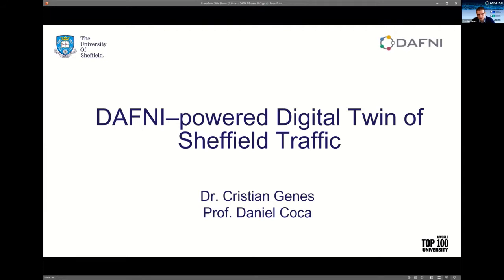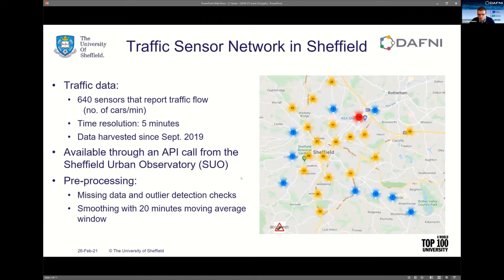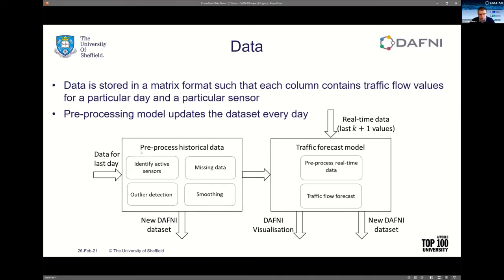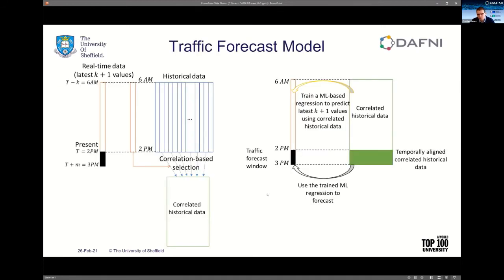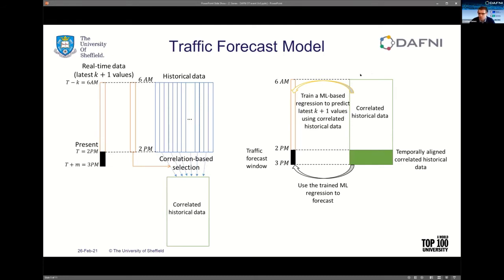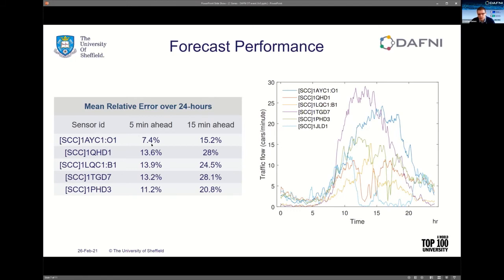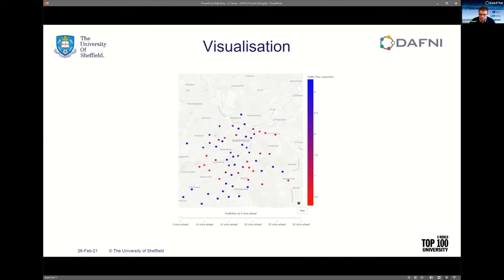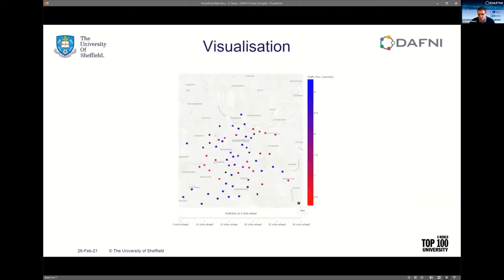Cristian Genes, DAFNI Powered Digital Twin of Sheffield Traffic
Cristian Genes, University of Sheffield, explains his work as DAFNI champion to implement on DAFNI a data-driven model for real-time forecasting of urban traffic to evaluate the platform’s capabilities for DT development